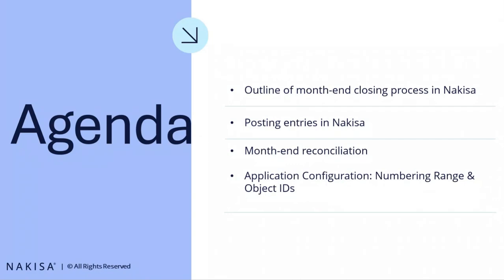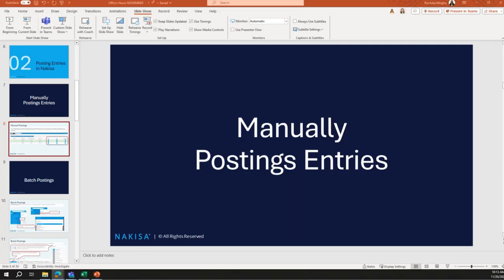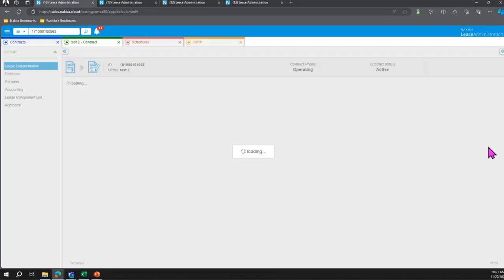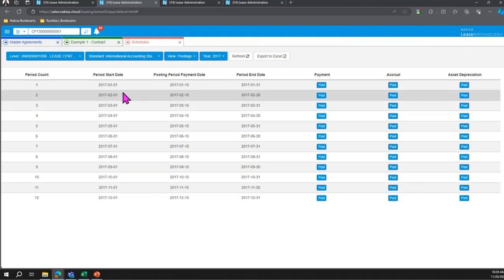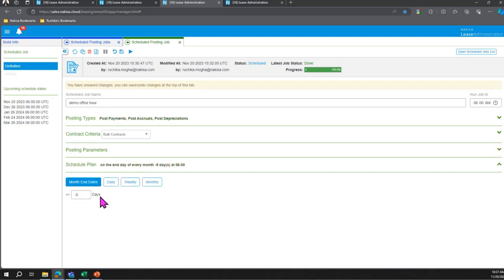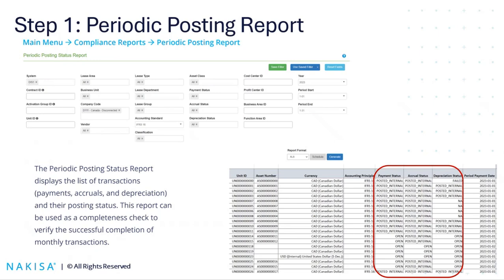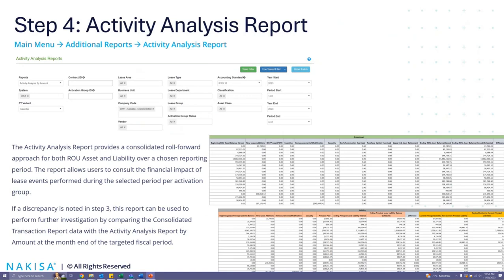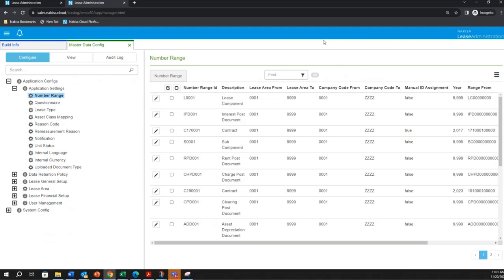Nakisa Lease Administration - Office Hours - November 2023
In our November 2023 session of NLA Office Hours, we talked about the following:

Intro at 00:00
The month-end process at 00:44
Internal posting in NLA at 03:05
Month-end reconciliation at 38:48
Configuring numbering range at 51:41

✨Get the presentation and other NLA training on our Client Portal

There, you'll find the crucial information for your needs!

As always, feel free to submit your questions or topics of interest to your Nakisa CSM member. To join our next session, just select Office Hours - NLA and sign up